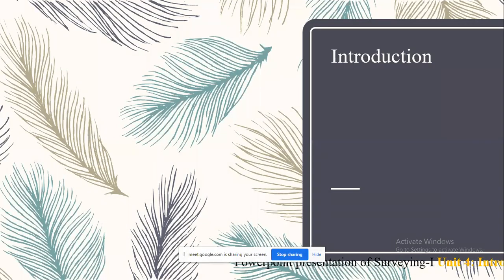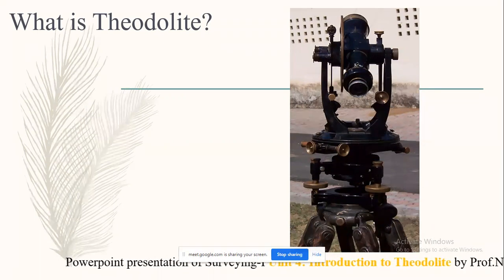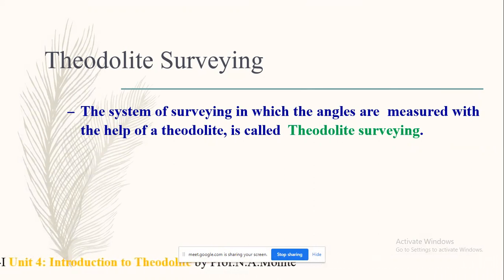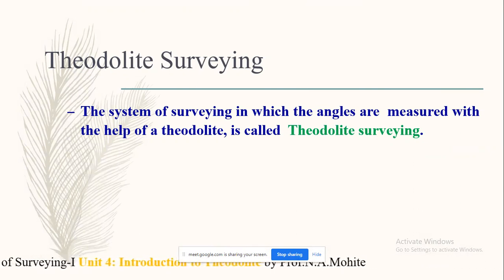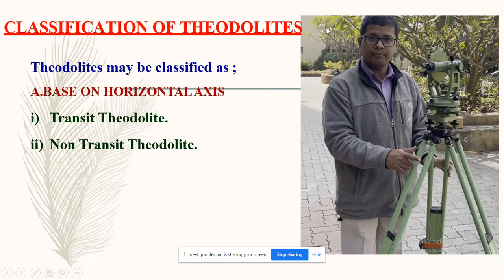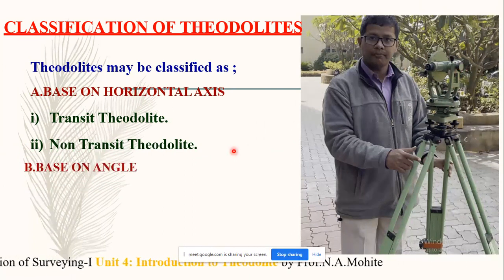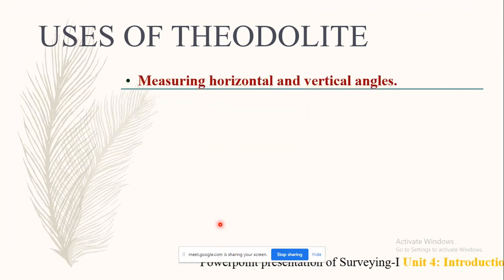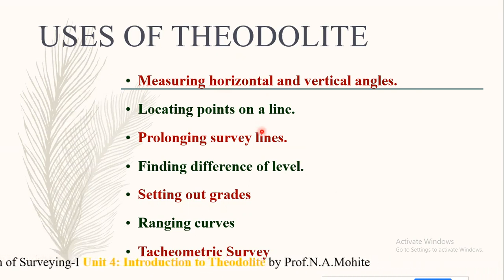Introduction to Theodolite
In this video following points are discussed
1.Introduction
2.What is Theodolite?
3.Theodolite Surveying
4.Classification of theodolites
5.Uses of theodolite

For more details of derivation and concept of Reciprocal Levelling Watch the theoretical video using below provided link